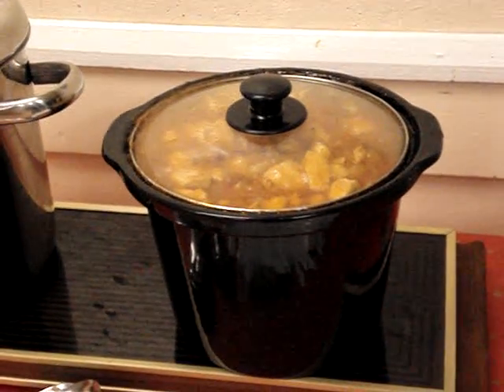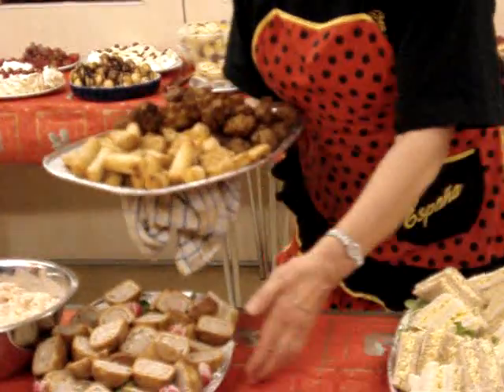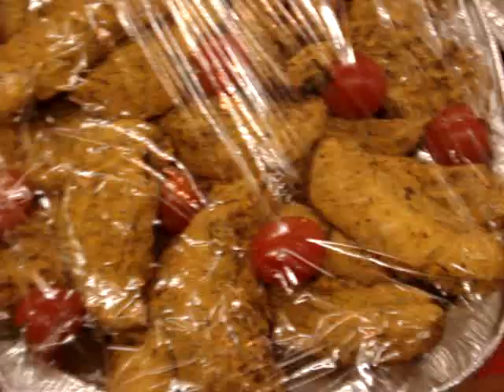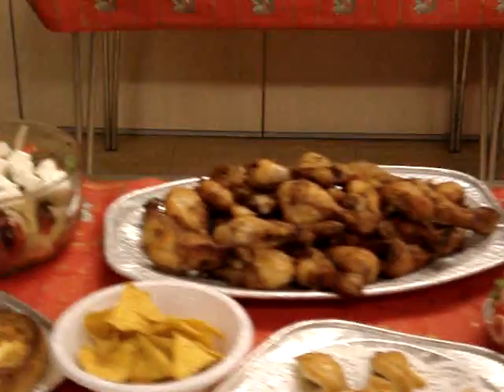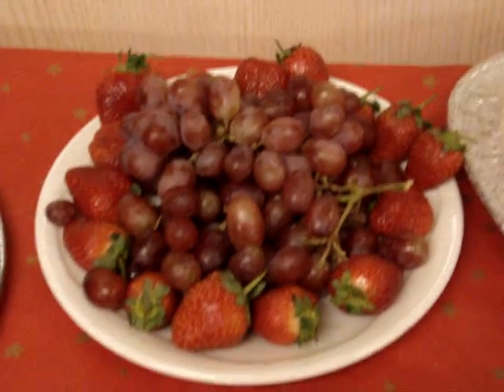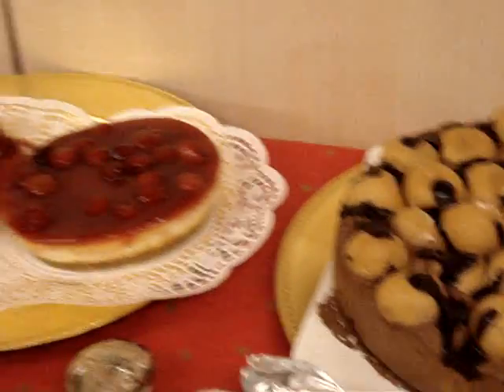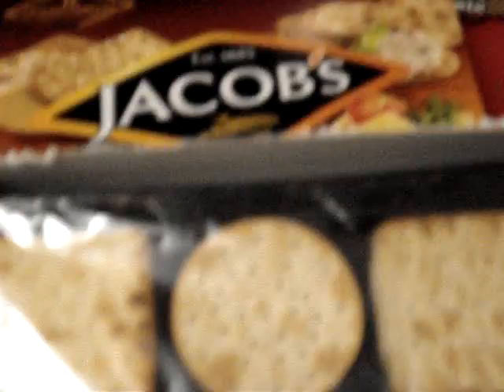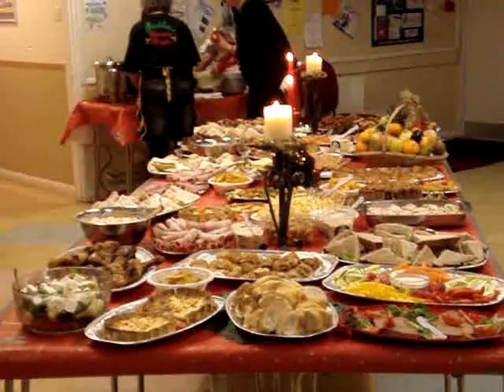Robbie McGowan-Hickie's Class Xmas Party 10 12 09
Robbie McGowan-Hickie's Country Knights Linedance class party and buffet. Each year Robbie with the help of Jenny and others class members provide a superb hot and cold buffet table including puddings, cheese board and wine.  Robbie does this as a "thank you" for all the dancers attending his linedance class throughout the year.
Class night is turned into a night of social dancing and all the class members have a super night.
The class would like to thank Robbie, Jenny for all their efforts in making the class throughout the year and the Christmas Party Night so enjoyable and as Brucie would say "Keeeeep  Dancing"!